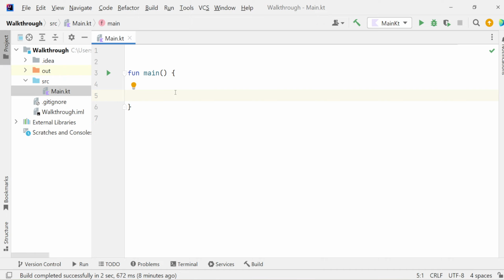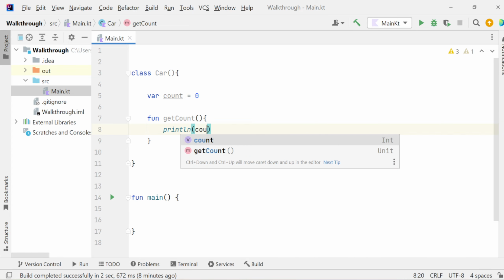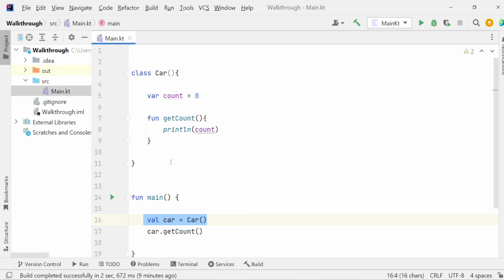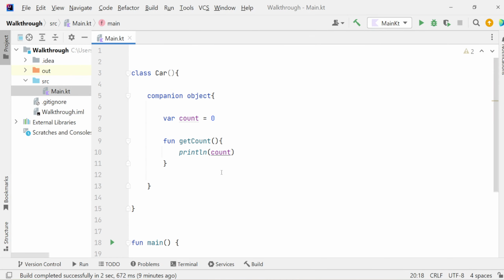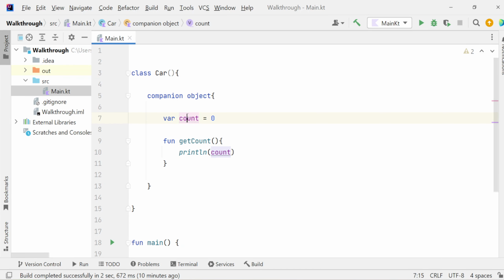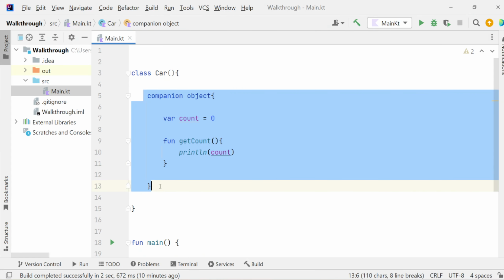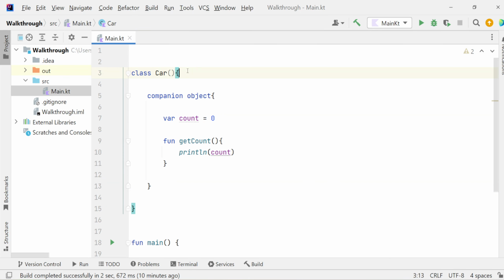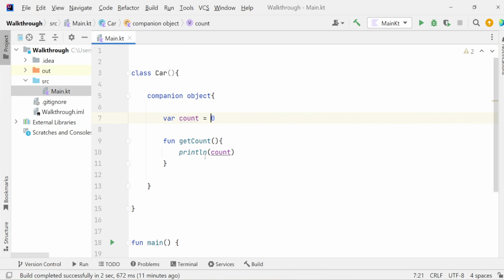#6 Companion Object In Kotlin | Android Developer Full Training Program